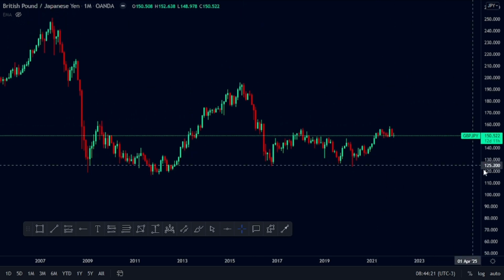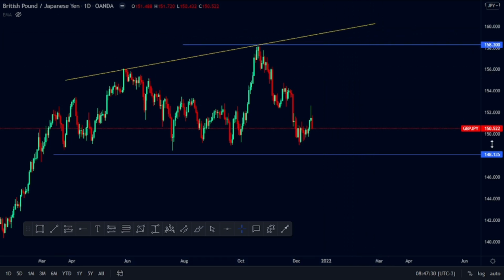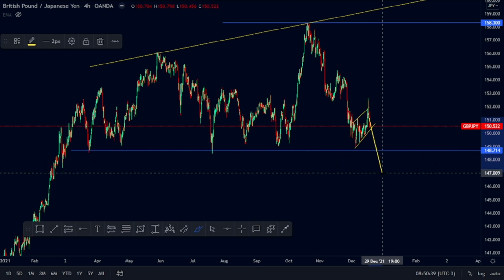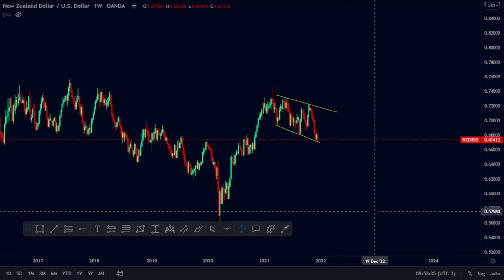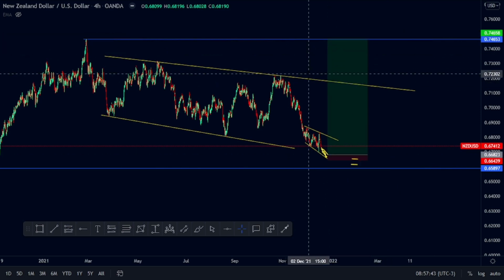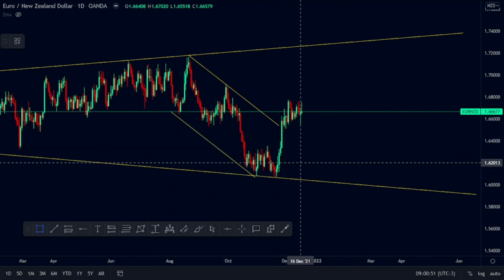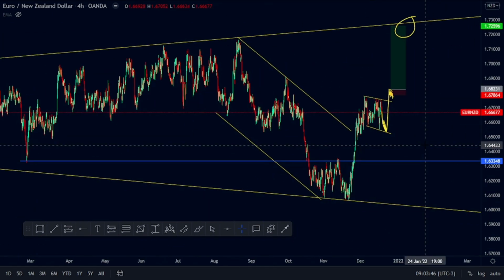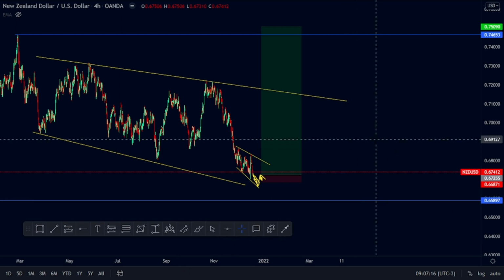GBPJPY,NZDUSD AND EURNZD MARKET BREAKDOWN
KINDLY EXCUSE MY VOICE AND MIC AS I AM STILL PSYCHOLOGICALLY  RECOVERING FROM SOME FAM ISSUES I HAD THAT CAUSED ME NOT  TO UPLOAD THIS PAST WEEK (KINDLY USE HEADSETS TO HEAR CLEARLY)